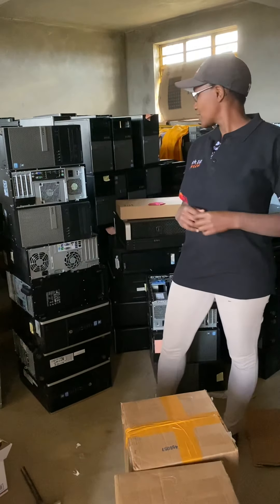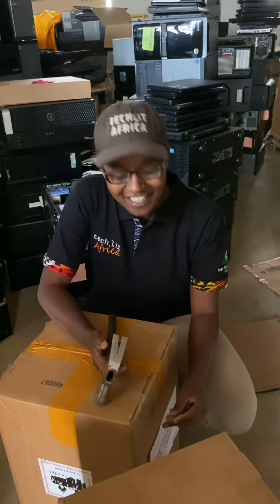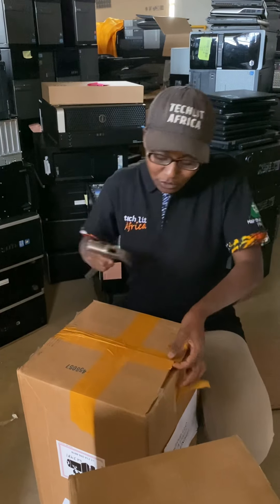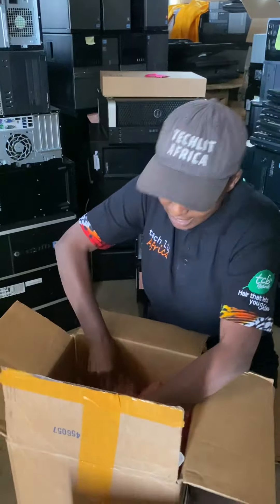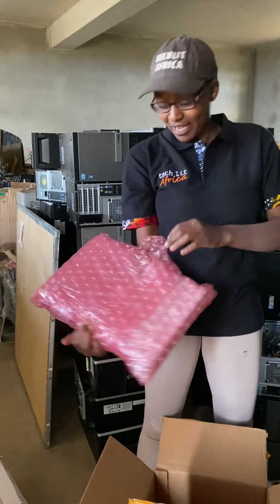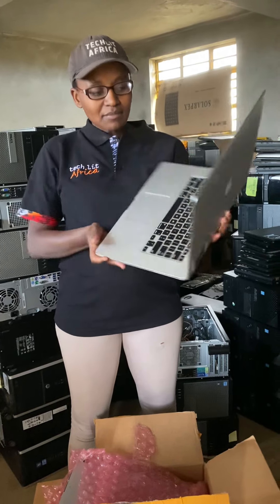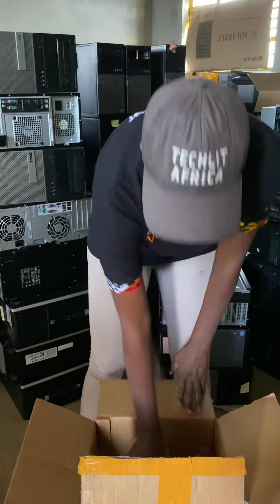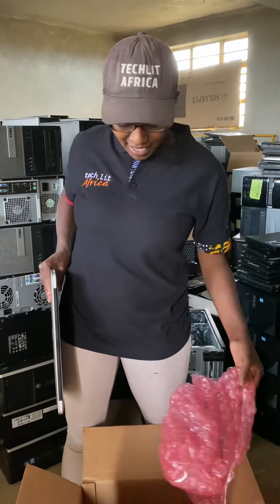Thank you Greenhouse